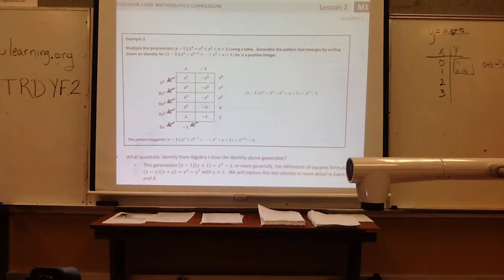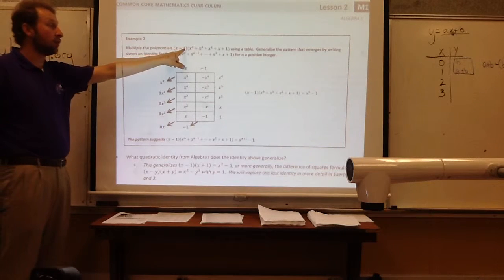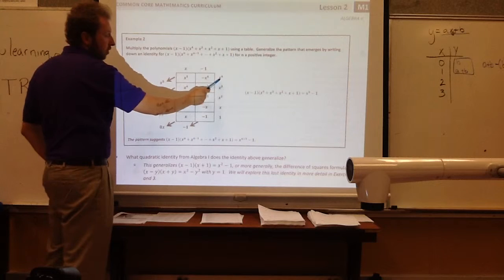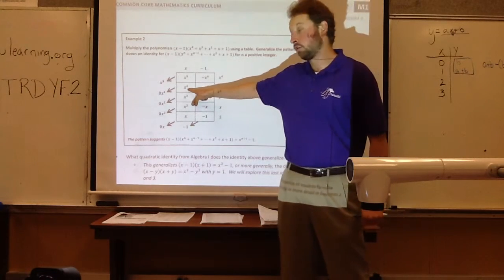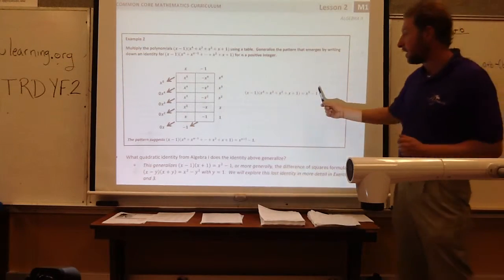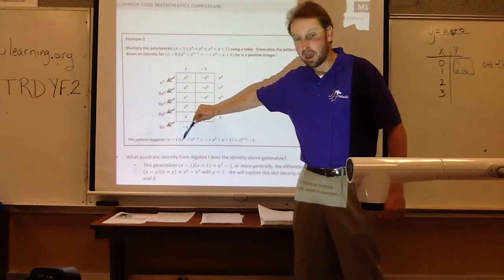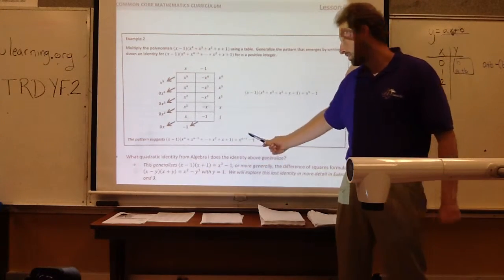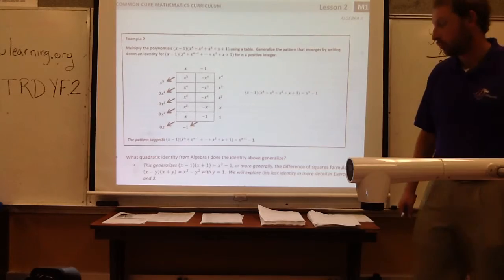Arnold Algebra 2 A2 Example 2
Students develop the distributive property for application to polynomial multiplication.  Students connect multiplication of polynomials with multiplication of multi-digit integers.